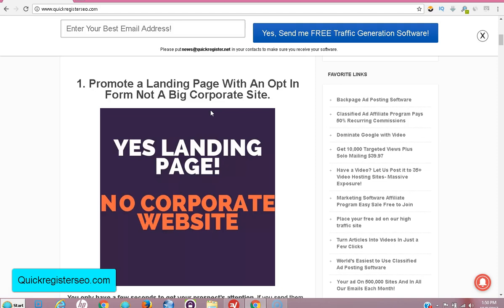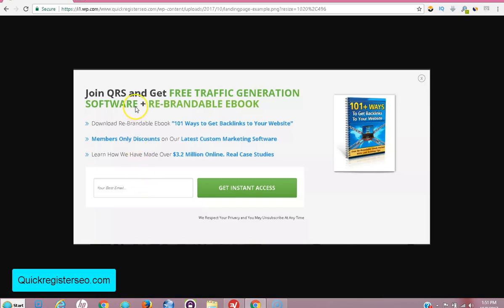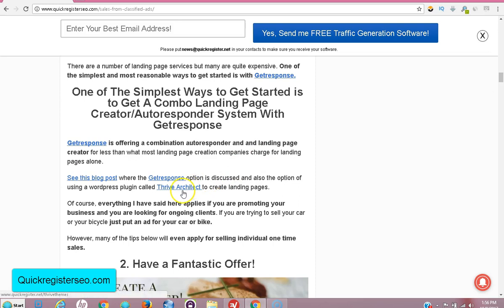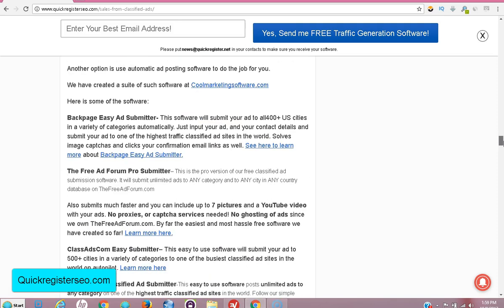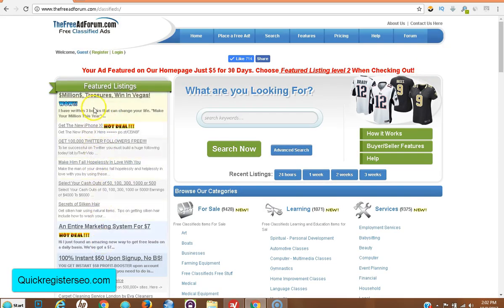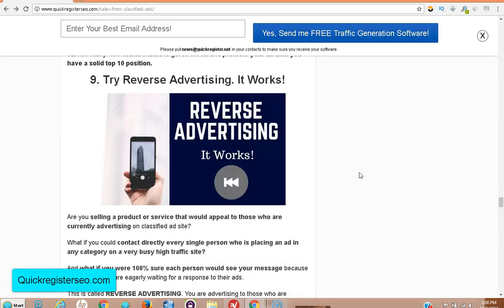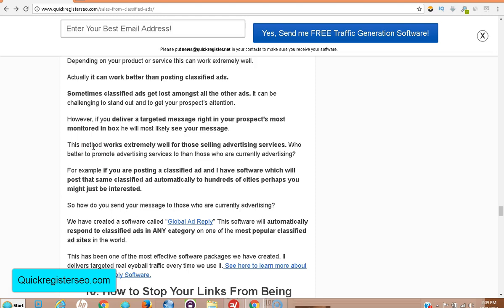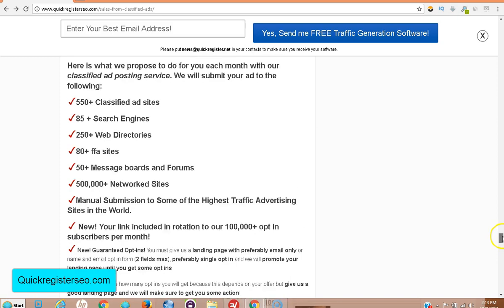11 Proven Ways to Get More Sales With Classified Ad Marketing